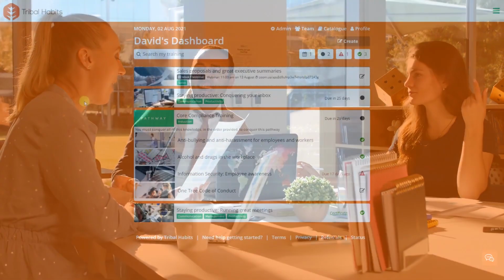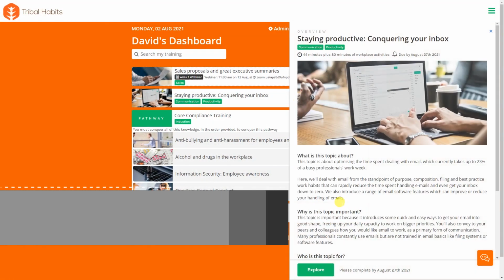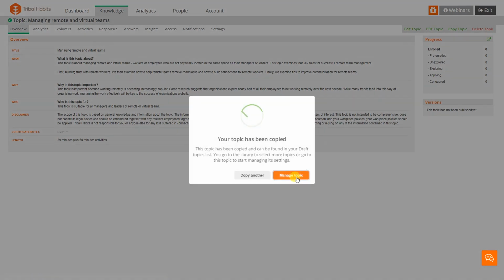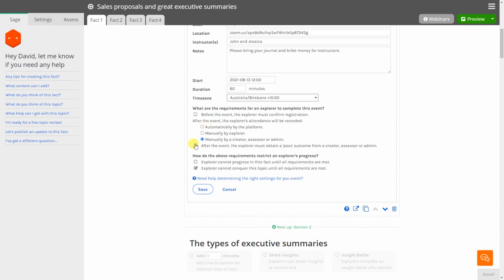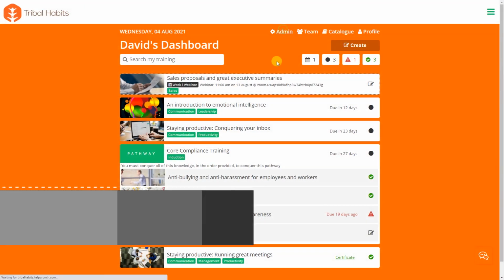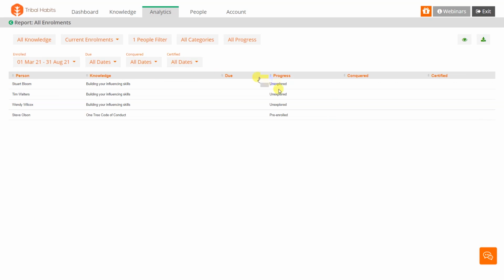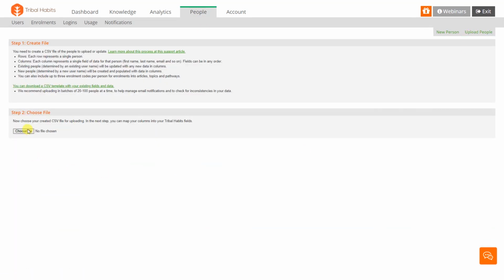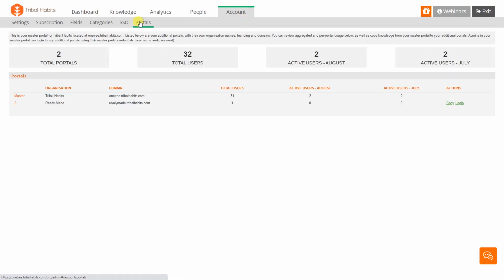An introduction to Tribal Habits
Tribal Habits is the Australian all-in-one learning platform. In this video, we show you how Tribal Habits combines the functions of multiple learning and training platforms into a single interface and subscription:
- eLearning Authoring Software
- SCORM import and export (link)
- Stock image library and image editor
- Video hosting and streaming
- Cloud-based learning platform
- Skills, compliance, events and CPD tracking